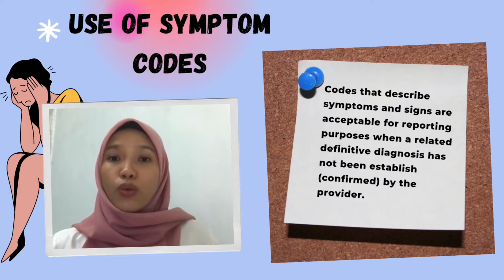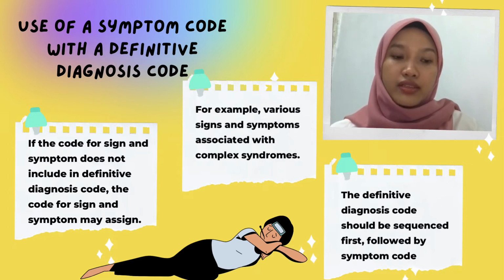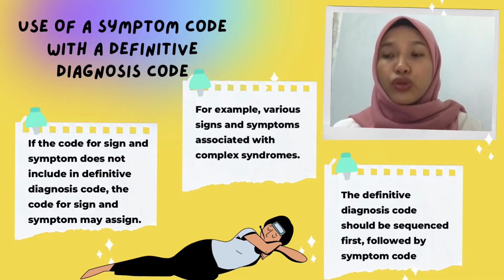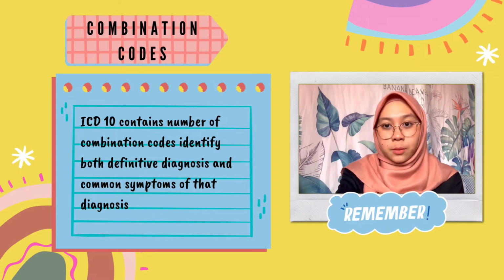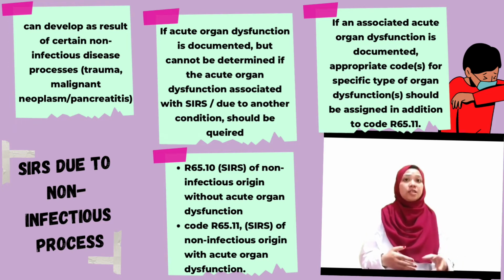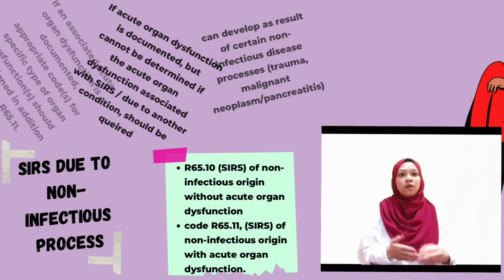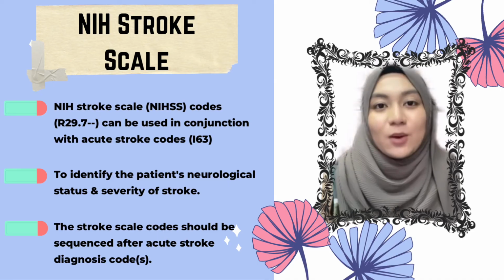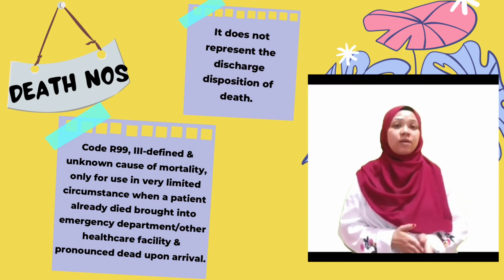Chapter 18: Symtomps, Signs and Abnormal Clinical and Laboratory Findings.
Group members:-
1. Nur Syafiqah binti Mohamed Yazid (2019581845)
2. Nur Iffa Aqilah binti Ibrahim (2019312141)
3. Sofea Amirah binti Sarifulbahari (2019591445)
4. Syahira binti Mat Saleh (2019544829)